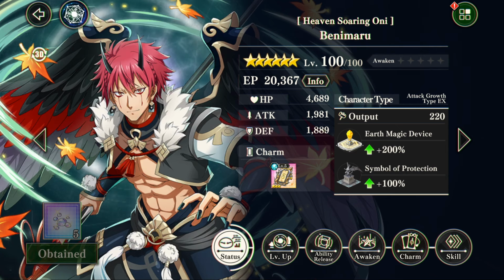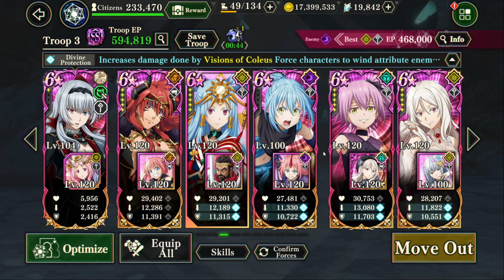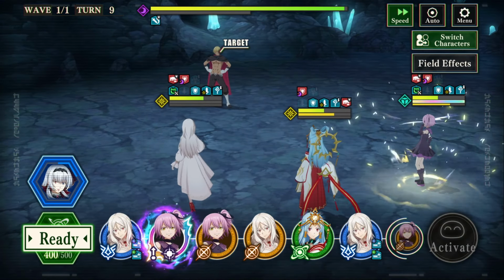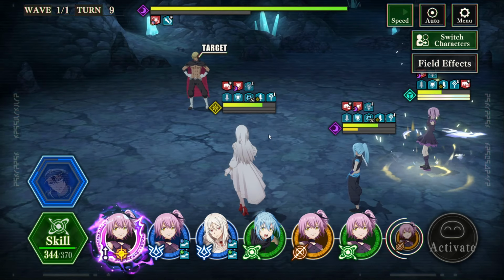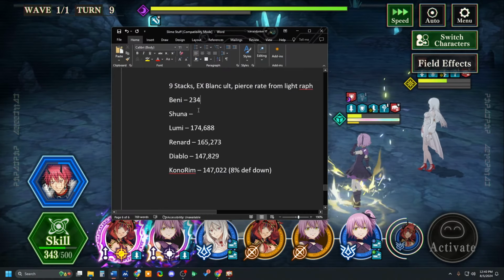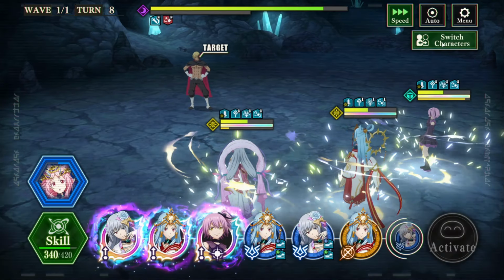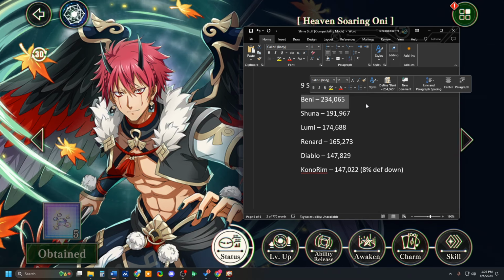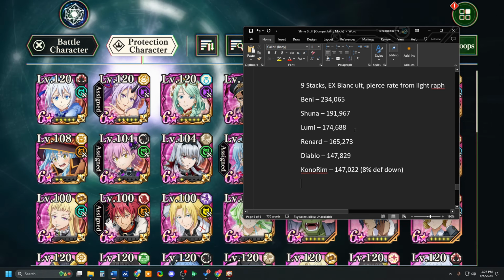DOES BENIMARU STACK UP TO OTHER PROTECTORS? DAMAGE TESTING SCIENCE! (Slime: Isekai Memories)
Today, we do another damage test to see what the new Ogre's Pride Beni can help output vs other stacking protectors.